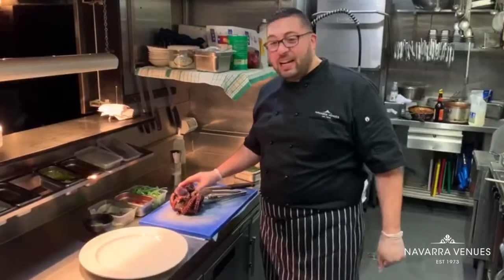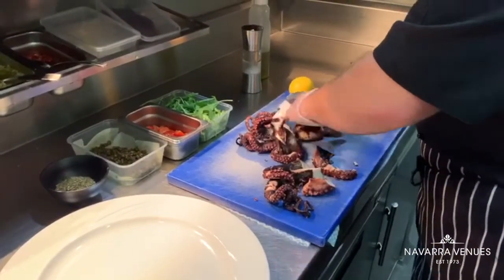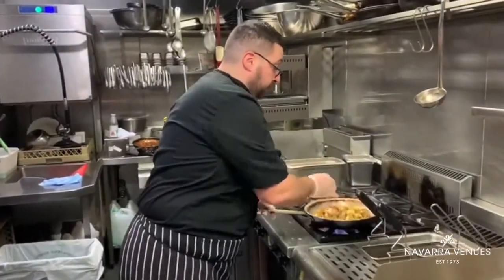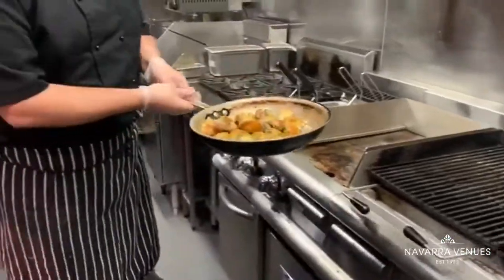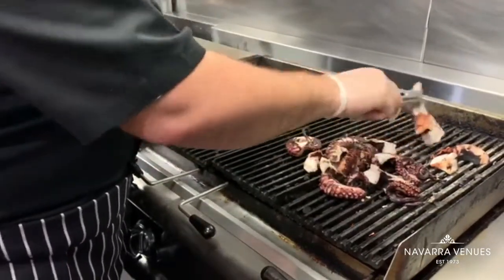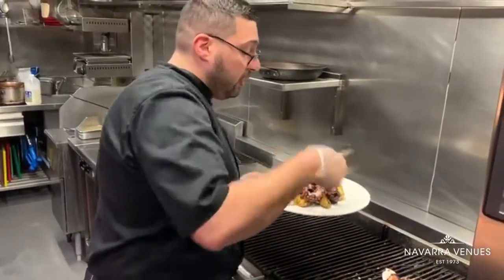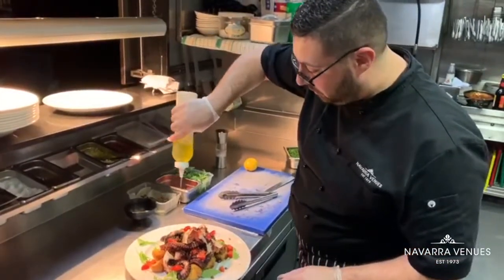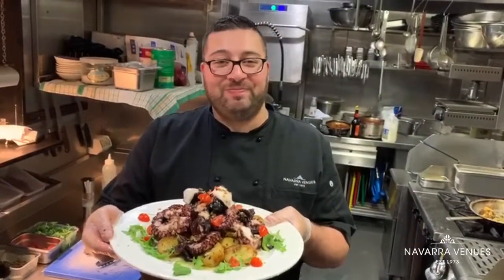COOKING WITH CARLO: How to make Grilled Octopus with Roast Potatoes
A delight that can be eaten with the grilled octopus hot or cold. The brilliant fresh colours on the plate are so inviting that you just want to start eating this dish as soon as it is served. Executive chef Carlo uses fresh organic produce every time where you can really taste the intense flavours in your mouth.